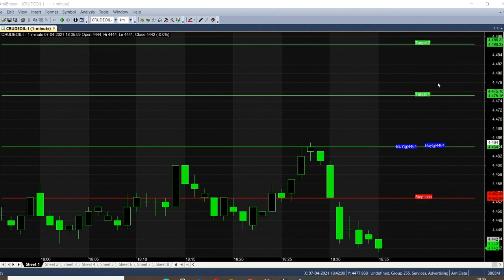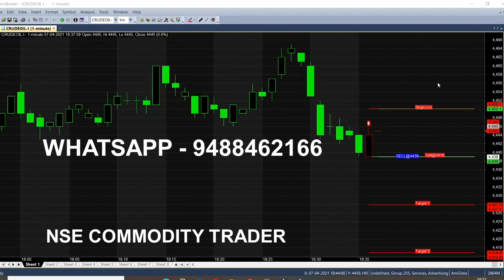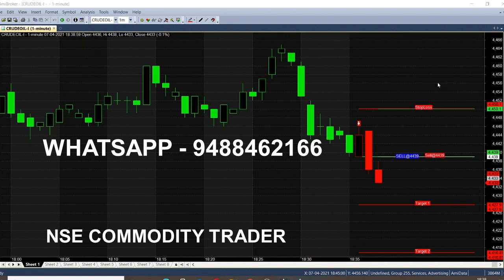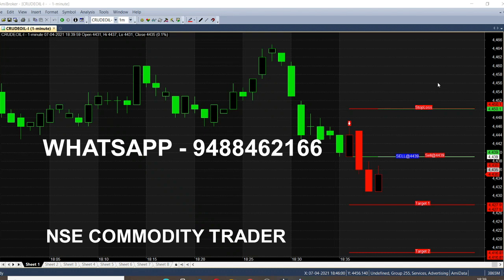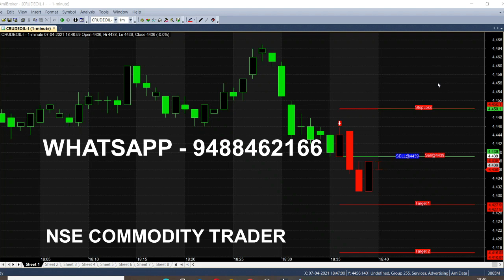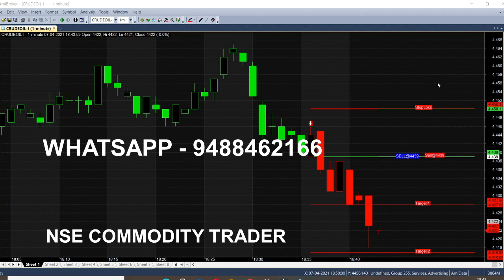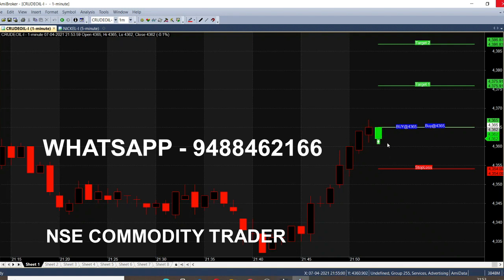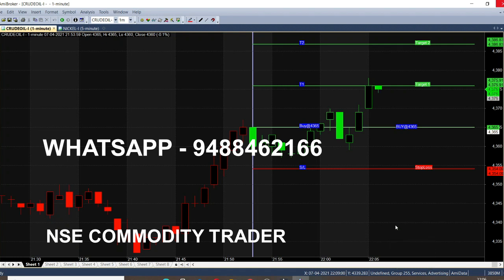Crude Oil Trading For Beginners | Commodity Trading For Beginners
Crude oil trading analysis in Live market, Commodity trading tips for beginners. Mcx Commodity trading Guide for Beginners.

⏱️⏱️TIMECODES⏱️⏱️
0:00​ - Intro
0:15 - Crude Oil Sell Call Generated
1:00 - How this chart works?
2:00​ - Live Market Calls
3:00​ - Candle Colors
4:00​ - Trend in Crude oil?
5:00​ - One Point to Target
6:00​ - Targets Breakout
7:00​ - Fresh Buy Call in Crude oil
8:00​ - Buy call Target Breakout
9:00​ - Conclusion of Today Trading Analysis

note:
We are not responsible for your profit and loss this video is only for educational and learning purpose. consult with your financial advisor before investing in stock market and we will not refund fees for our products.